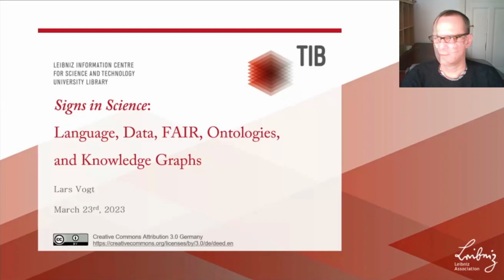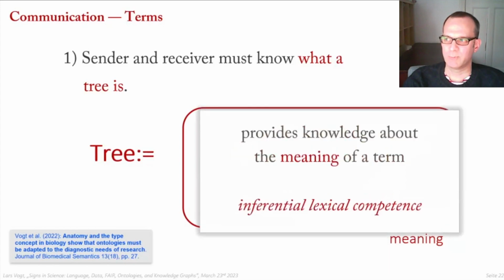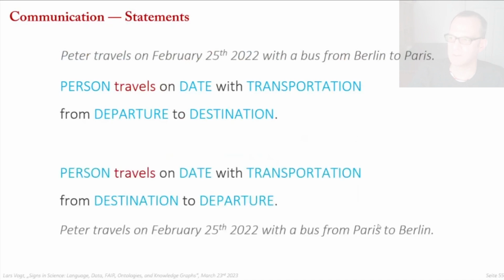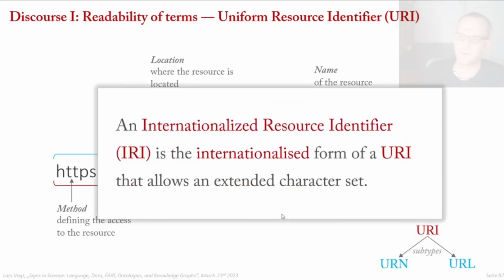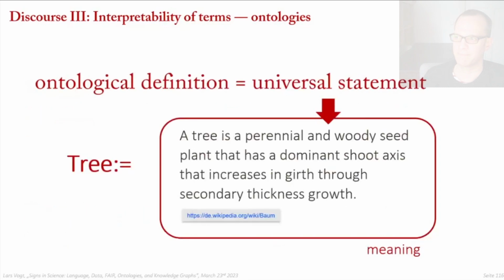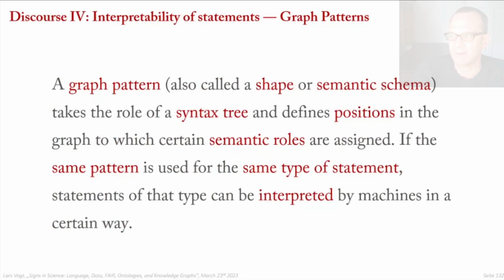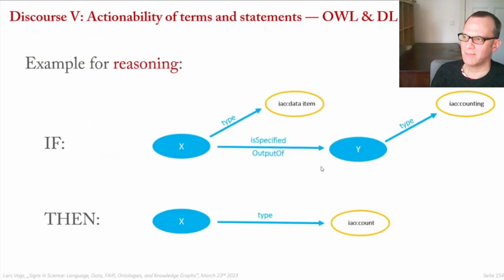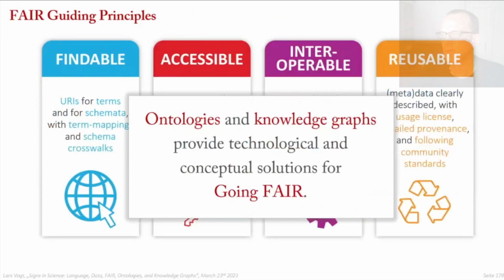How do we communicate knowledge? (With machines?) | ORKG Insights #2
ORKG:
Details at @orkg7258

- real entities, cognitive representations, textual/iconic representational artifacts; ontological definition & method-dependent recognition criteria

Stay safe.
And stay critical!
Stay safe.